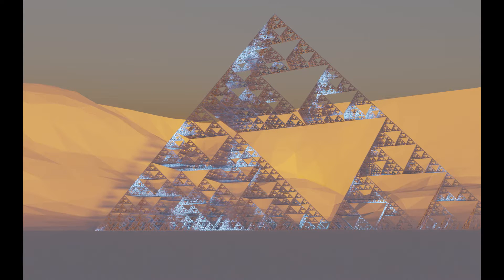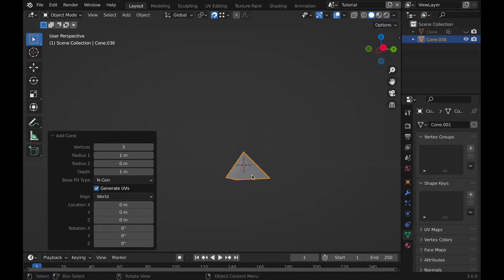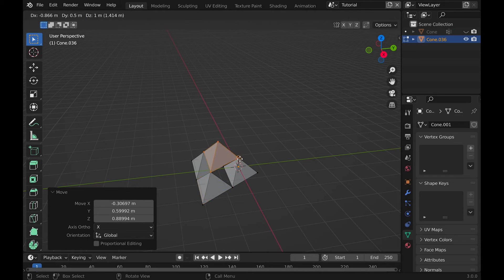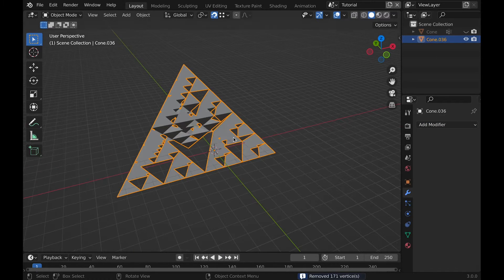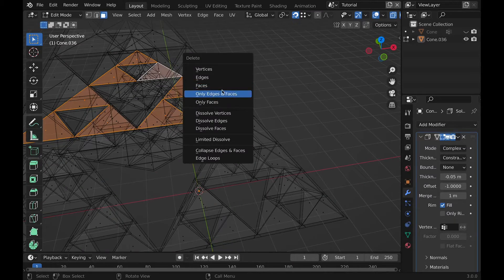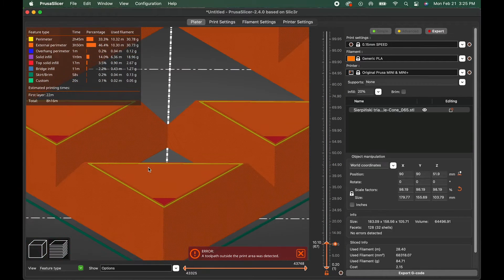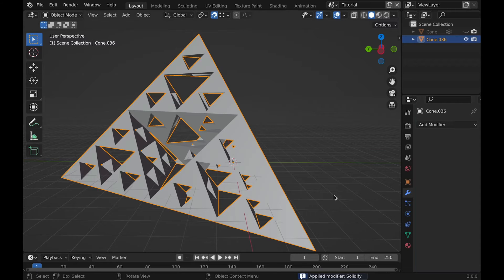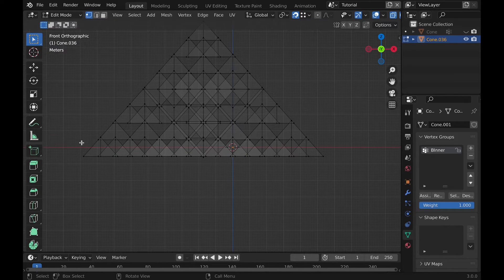Make a Sierpiński Triangle in Blender!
Let's make a Sierpinski triangle in blender! This is a basic tutorial that uses snapping, vertex groups, and the skin modifier to make the triangle. Near the end, I also show some renders that I did, so enjoy that. ;)

Enjoy :D